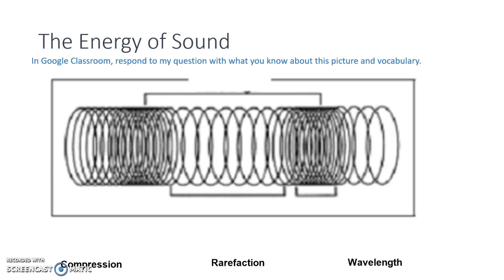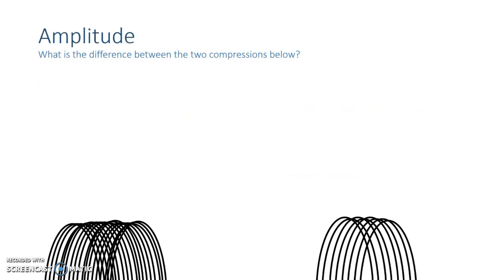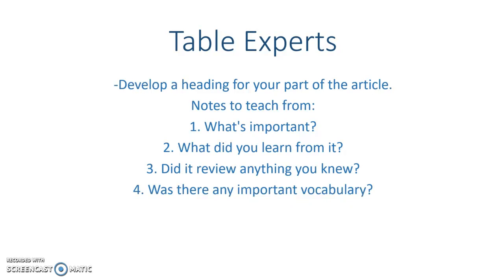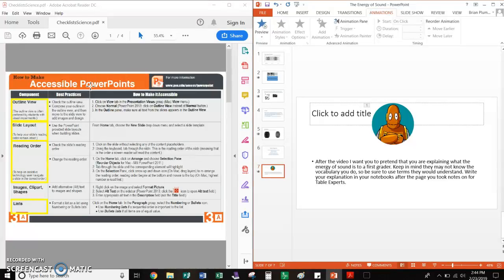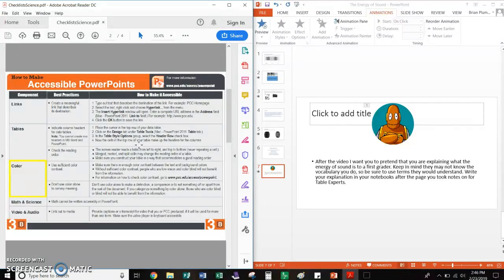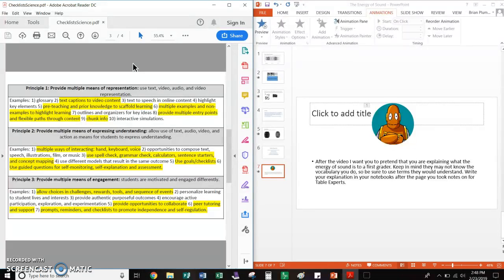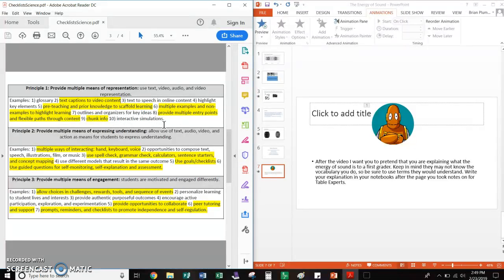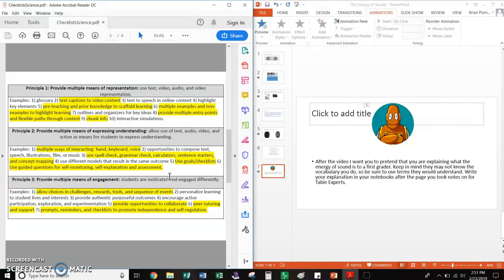Brian Plumbo Science Lesson Accessibility